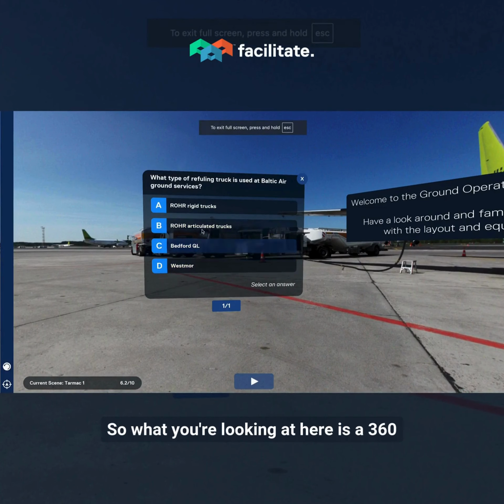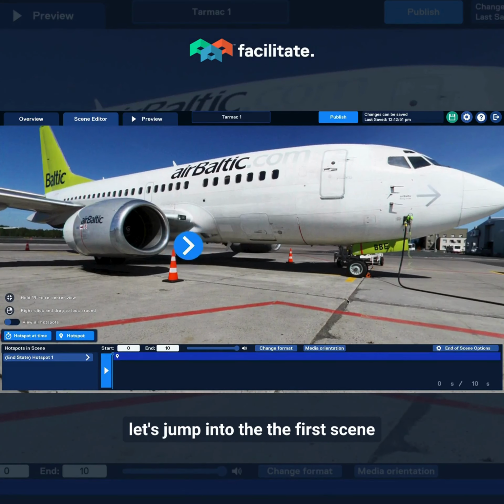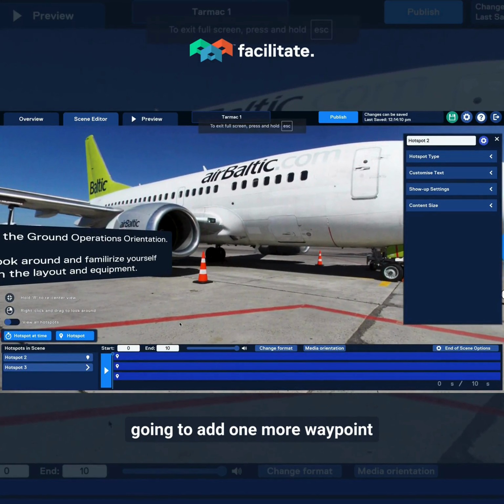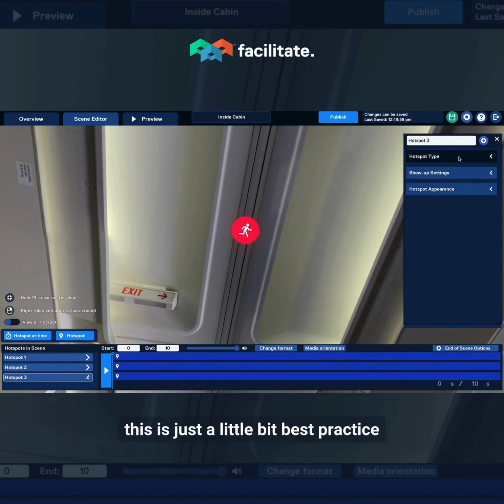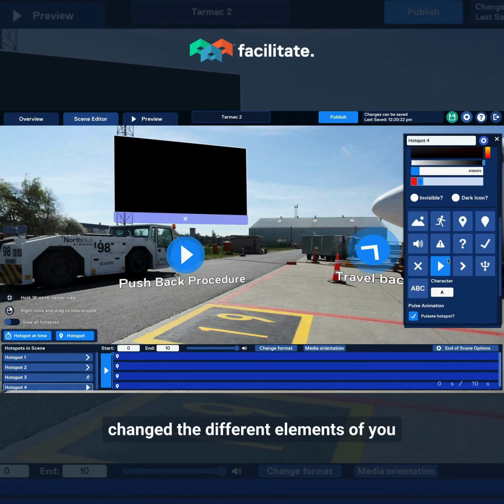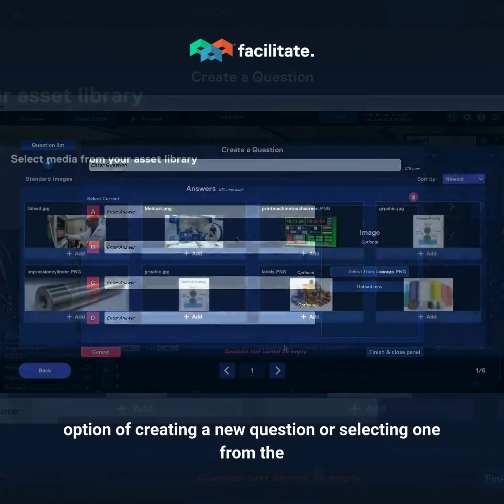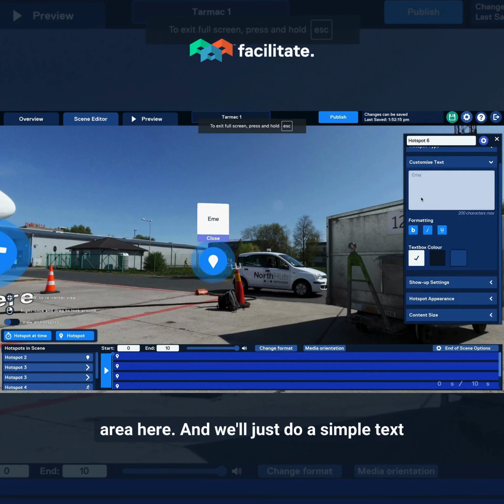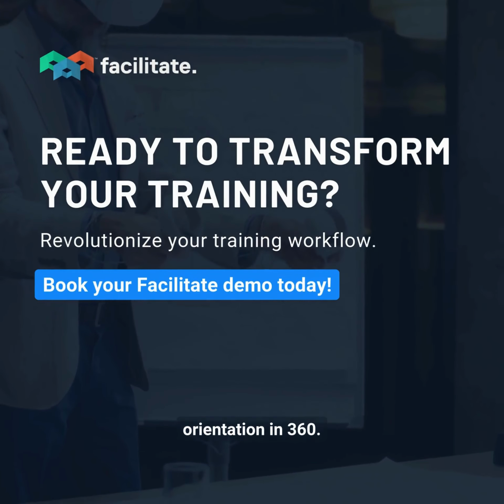How to Create a Ground Support Staff Orientation | 360 Scenario Aviation Demo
Learn how easy it is to create a ground support staff orientation using 360 Scenarios in aviation training. In this video, we guide you through the process step-by-step, showing how to publish and deploy your SCORM-compliant packet on your LMS.

00:00 - Introduction to the 360 scenario for ground operations in aviation
00:11 - Overview of the 360 setting with images, videos, and waypoints
01:00 - Starting the creation process in Facilitate: creating a new 360 scene
01:10 - Adding and customizing the first scene, Tarmac1
02:02 - Providing instructions and welcome text for the learner
02:16 - Adding waypoints and customizing hotspot labels
03:03 - Adding an additional waypoint inside the airplane
03:37 - Previewing and checking the scene navigation
04:11 - Adding exit hotspot and best practice for user experience
05:05 - Adding a video hotspot for the pushback procedure
06:05 - Adjusting video size and adding an image hotspot for the toe bar
06:58 - Adding an interactive question in the cabin
07:09 - Creating a new image-based question for the learner
08:00 - Adding a text-based question and saving them to the library
08:39 - Adding a text hotspot for the emergency assembly area
09:19 - Finalizing and publishing the 360 scenario in Facilitate